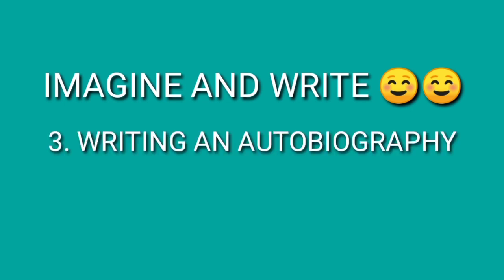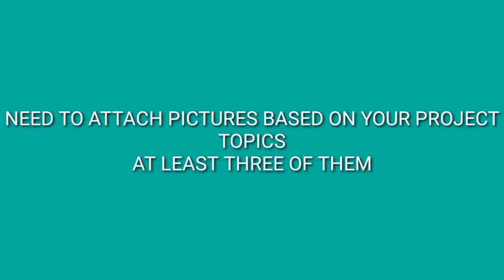ENGLISH PROJECT WORK | PROJECT FILE | TOPIC DETAILS | CLASS 11 | WBCHSE | THE ENGLISH SAFARI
This video tells you how to make your ENGLISH PROJECT WORK FILE for class 11.

For English project file watch this video too